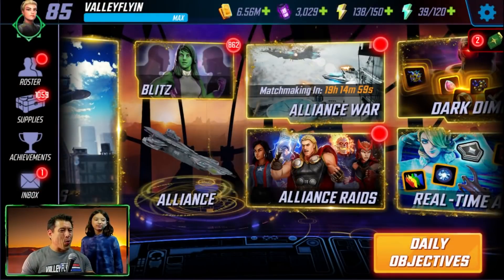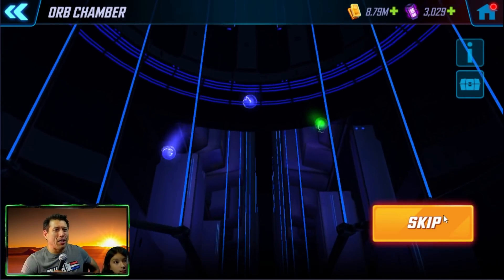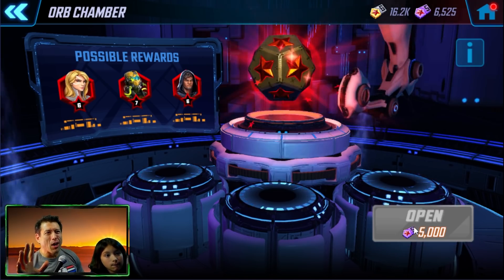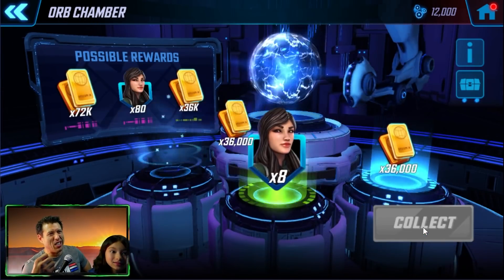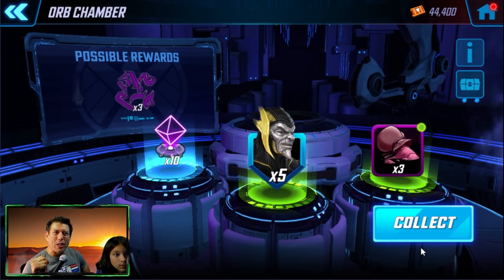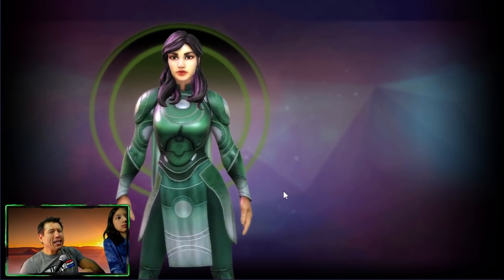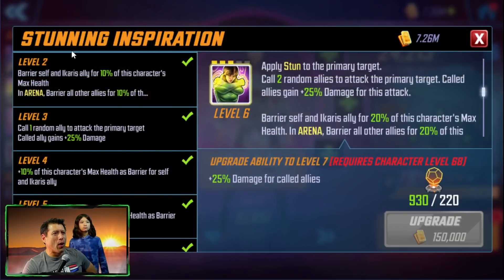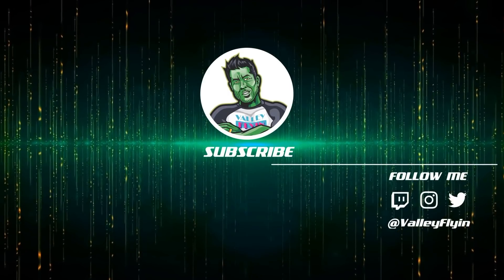SERSI ELITE RED STAR ORB OPENING, T4 Recommendations and more